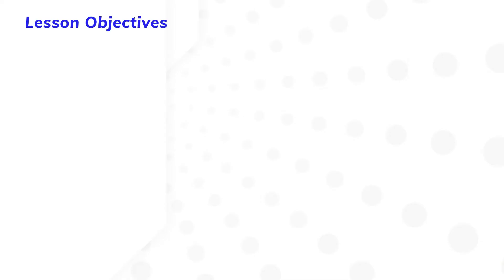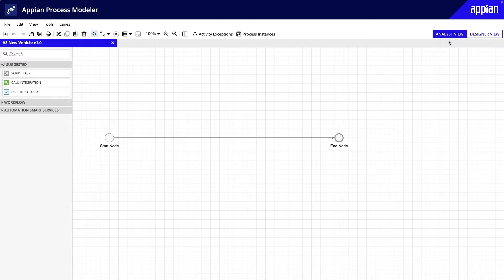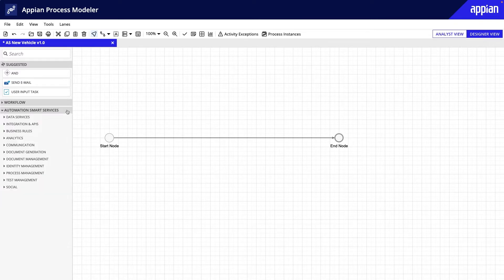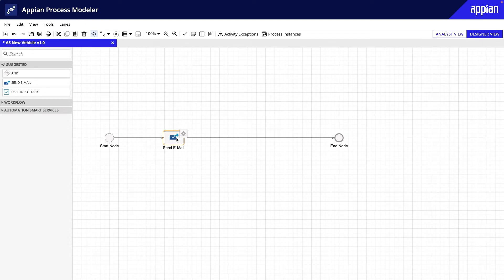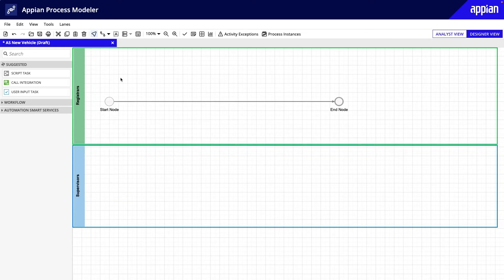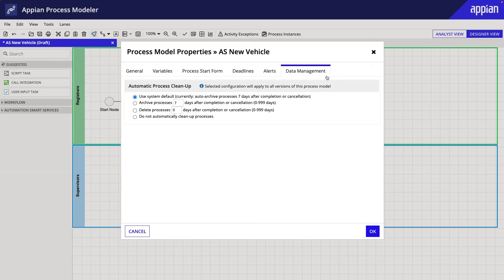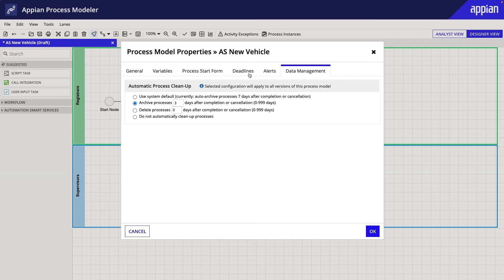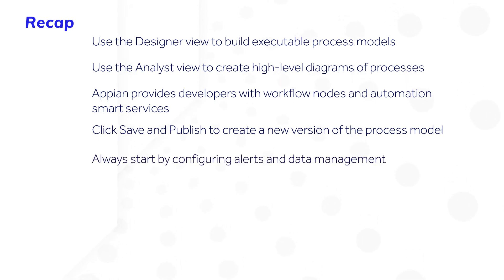How to Configure Properties in the Process Modeler | Appian Process Modeling 101 (Video 3/10)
In Appian, you'll use the Process Modeler to build your processes. To get started, take a tour of the Process Modeler and learn how to configure some basic properties.

Video 3/10 in our Process Modeling 101 series.